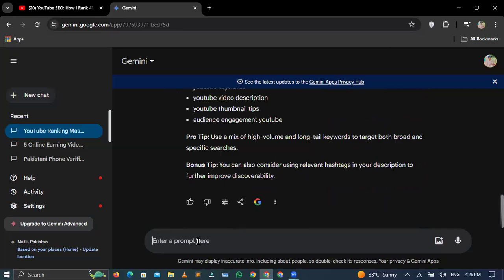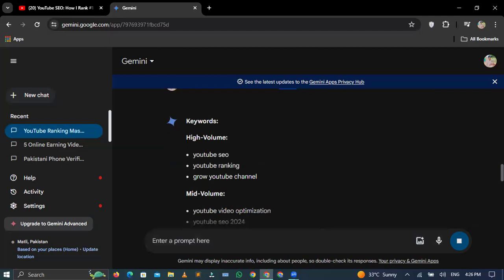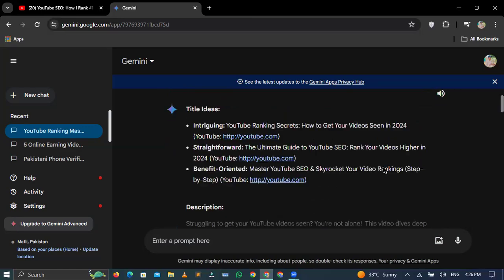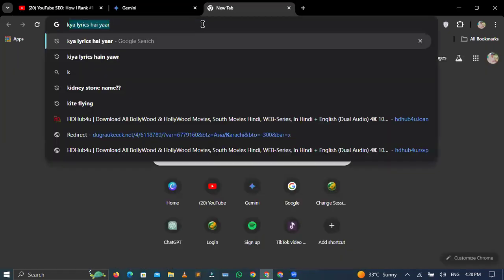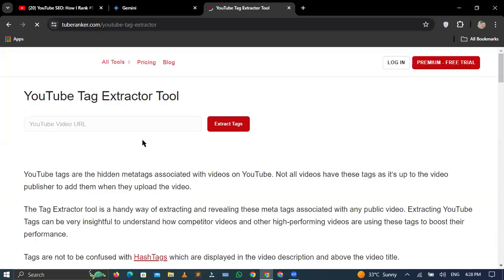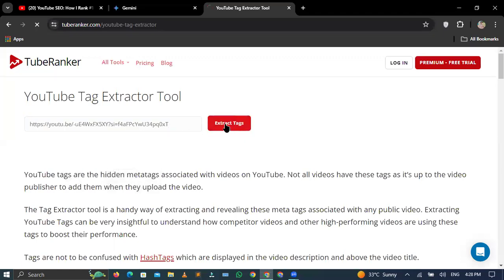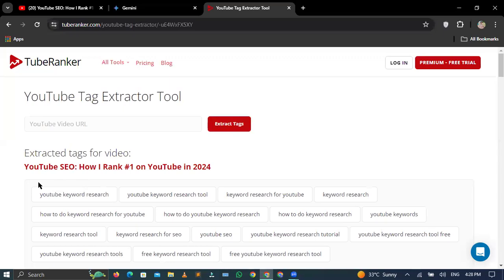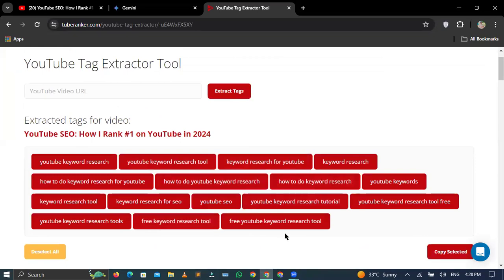Myth Busted! Ranking #1 on YouTube in One Click (SEO Guide) | Digital Dynamo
Hey everyone, welcome back to Digital Dynamo! In today's video, Struggling to get your YouTube videos seen? Tired of clickbait promises? This video dives deep into the truth about ranking on YouTube. We'll explore effective SEO strategies (no magic tricks here!) to get your videos noticed and organically rise to the top of search results. Learn how to optimize titles, descriptions, tags, and more for real results that last. Watch now and unlock the secrets to YouTube SEO Success!

Channel Introduction:
If you're new here, Digital Dynamo is your one-stop shop for all things tech! We create informative videos to help you master the latest gadgets, software, and online trends.

Resources:
For links mentioned in this video, or additional Resources, check out the Description below:
Link 1:
Link 2: